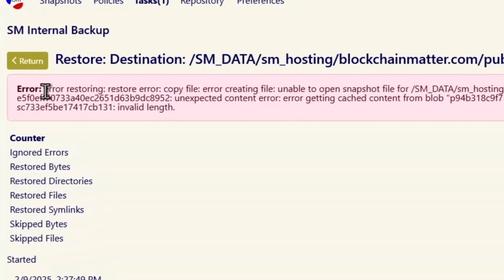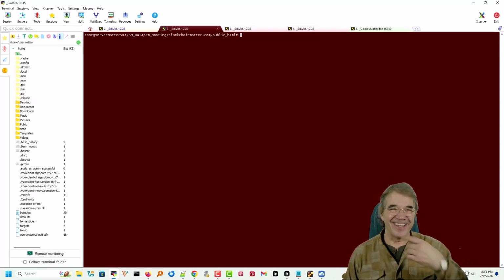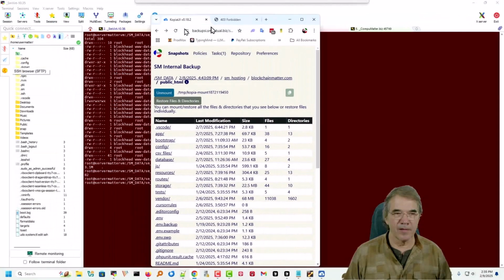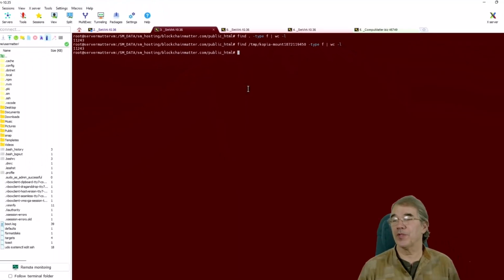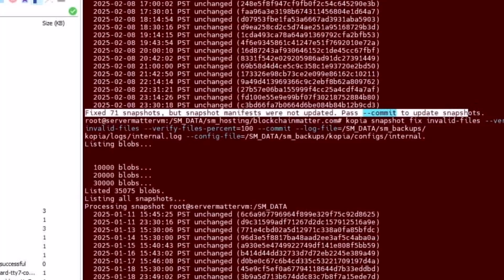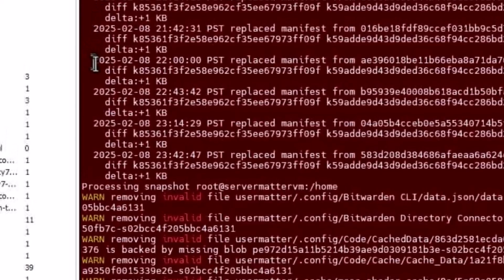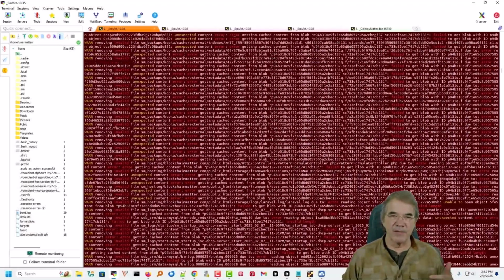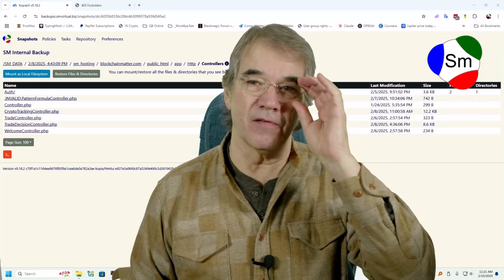Kopia Backup - Restore Error Using Web UI - How We Pushed Through It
I have done hundreds of restores with never a single issue.  Yet on this day performing the same restore I get my first failure.  error restoring: restore error: copy file: error creating file: unable to open snapshot file for /tmp/test/app/Http/Controllers/PatternFormulaController.php: unable to open object: e5f0eff70733a40ec2651d63b9dc8952: unexpected content error: error getting cached content from blob "p94b318c9f71e65d8d057505a2cbec137-sc733ef5be17417cb131": failed to get blob with ID p94b318c9f71e65d8d057505a2cbec137-sc733ef5be17417cb131: invalid length